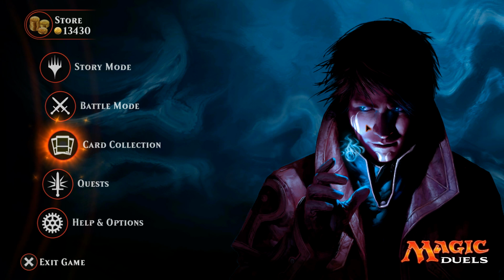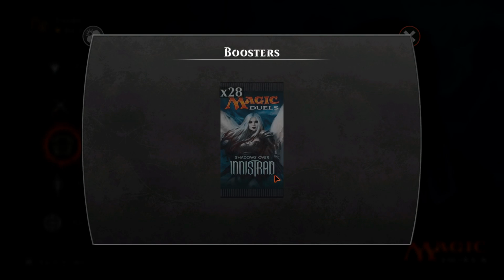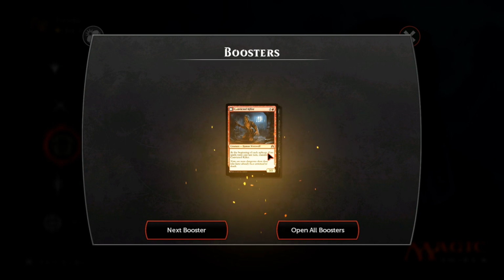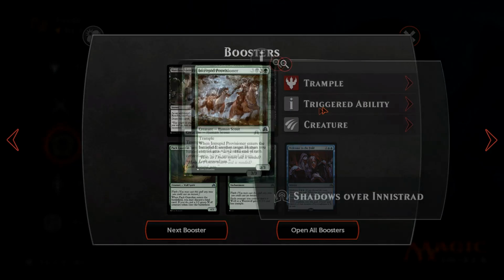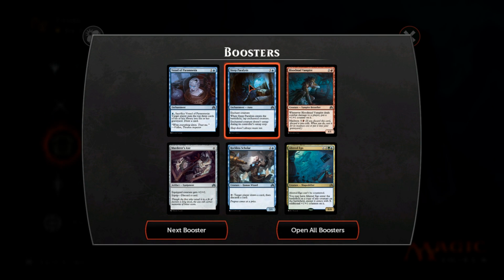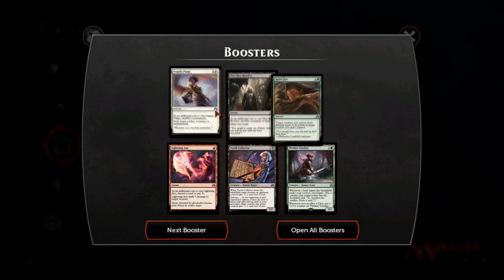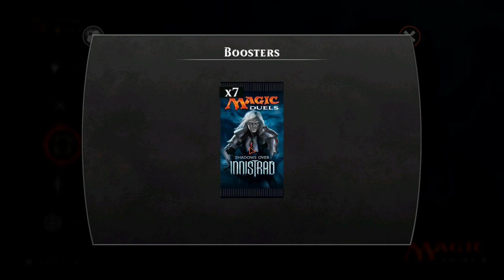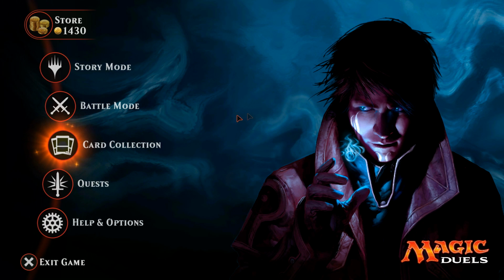Let's Play Magic Duels - Shadows Over Innistrad Full Set Opening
Time for some more Magic Duels gameplay!!  On today’s episode I begin my SOI/OGW coverage with a full opening of the SOI set.  A first campaign video will be out later today and the first deck/gameplay video will out tomorrow once I've had time to play with the new cards.